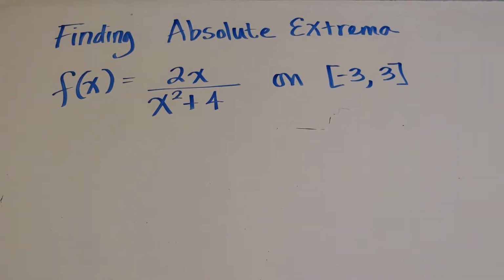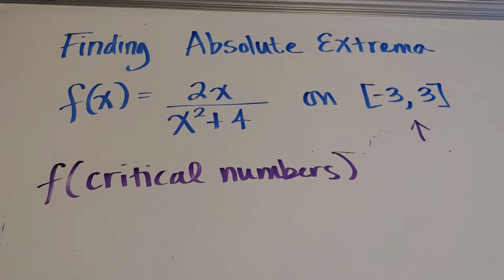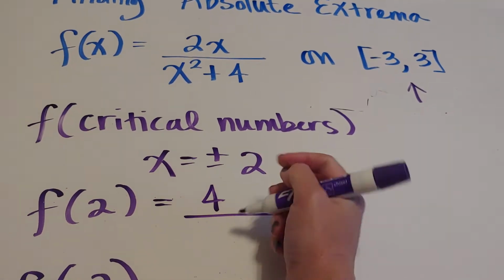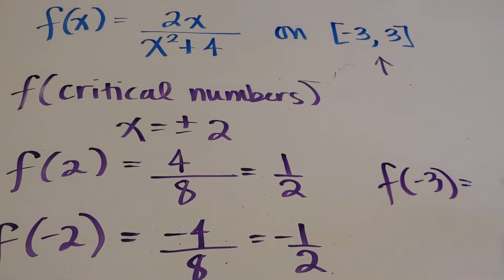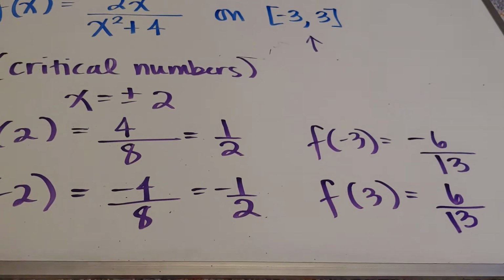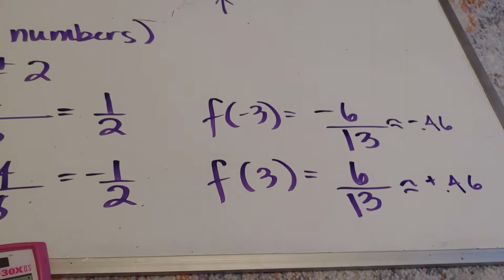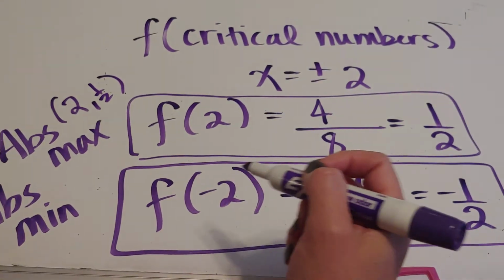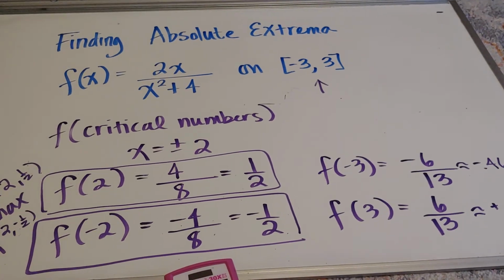Absolute Extrema: Rational Example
This video walks through finding the absolute max and min for a rational function from Calculus 1.